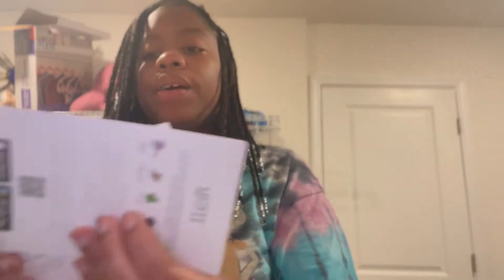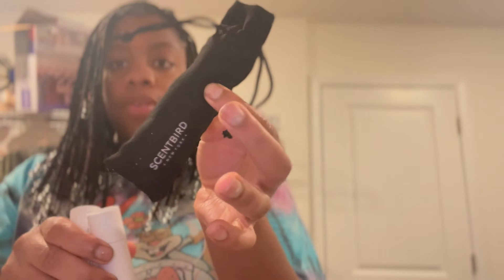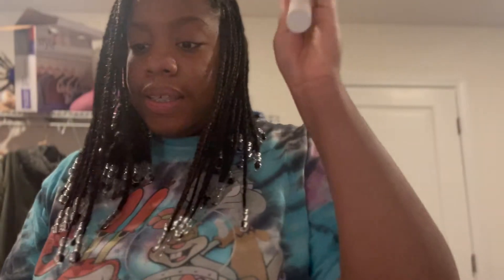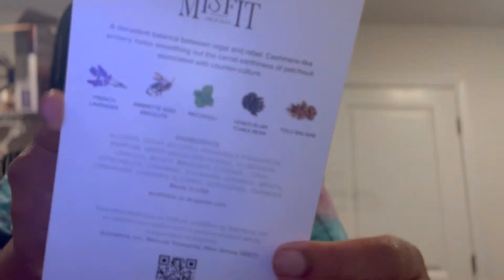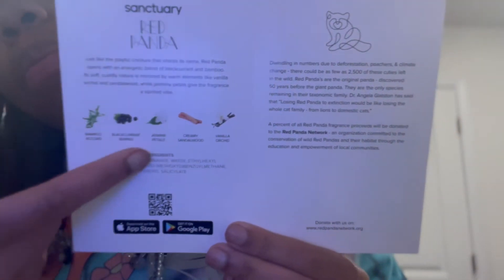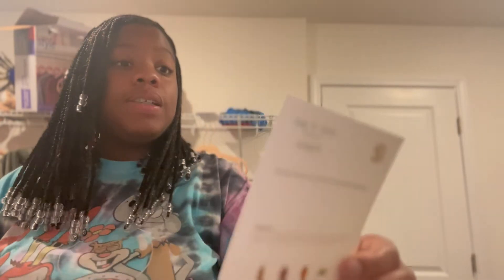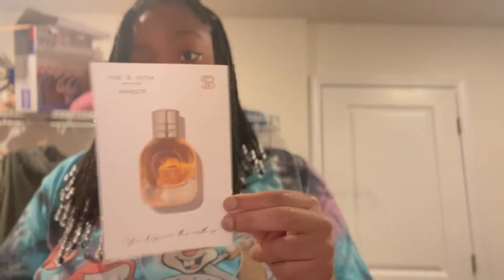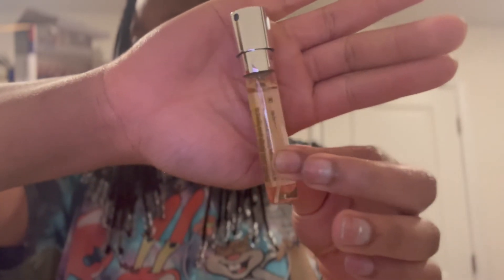SCENT BIRD REVIEW | Perfumes + Colognes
Hello Lovelies! ❤️
In Todays Video :
I share my review with scentbird perfumes. They also have cologne and candles as well!
This Channel Is Dedicated for accountability as well as to inspire others!
Social media ↙️
THANK YOU SO MUCH FOR RUNNING THIS MARATHON WITH ME❤️
Johnny’s YouTube